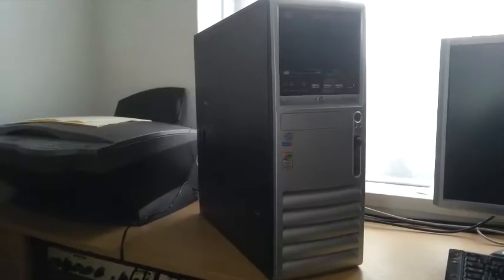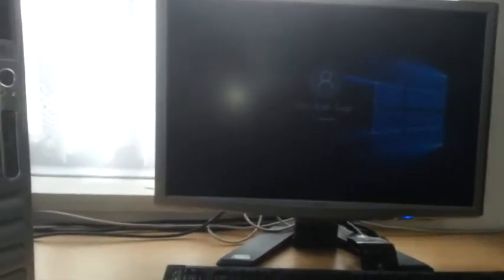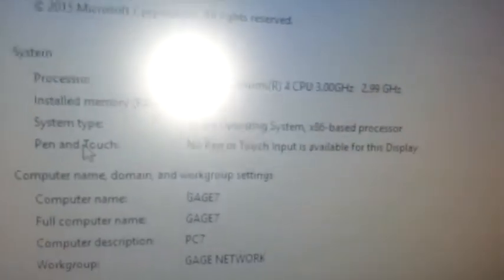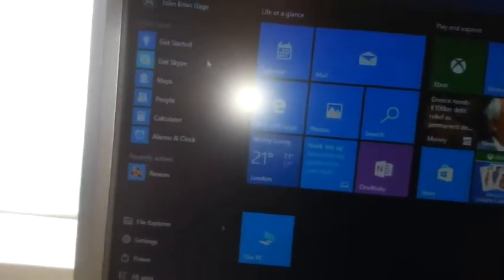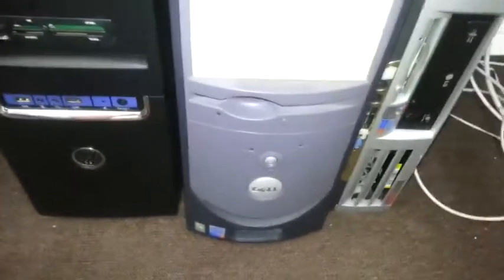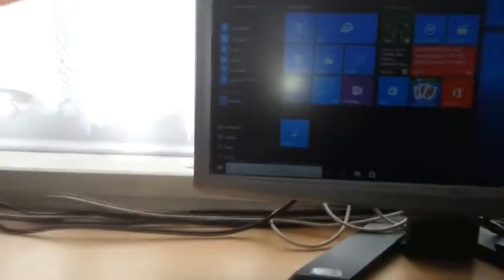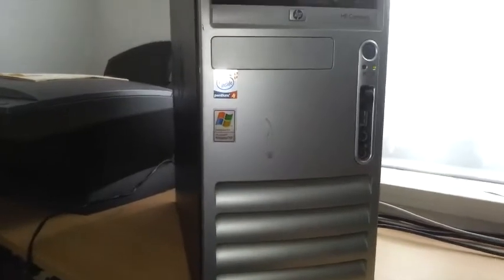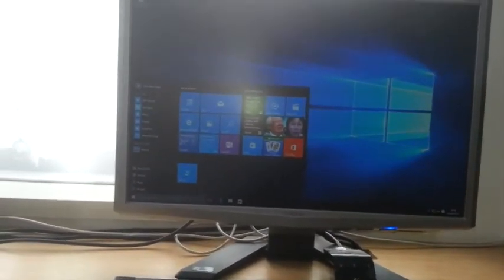My HP Compaq DC7100 CMT PC Running Microsoft Windows 10 Pro 32-Bit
This is a video of my old DC7100 CMT PC running Windows 10 Pro 32-Bit. This had Windows XP when I first got this PC and it must be about 10 years old.